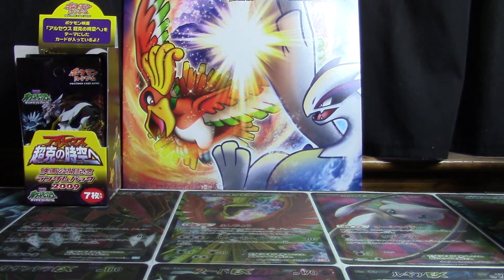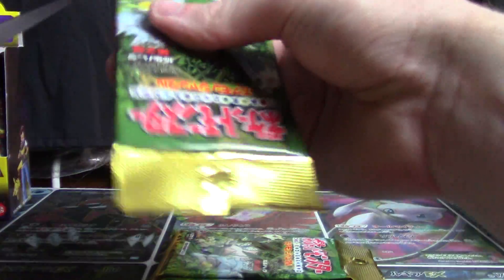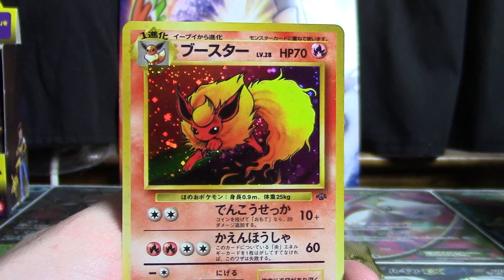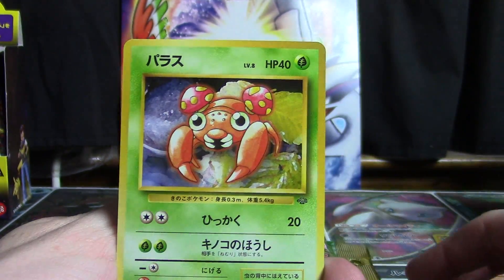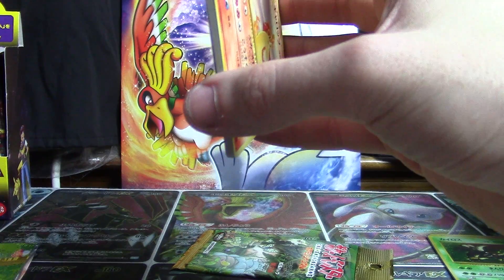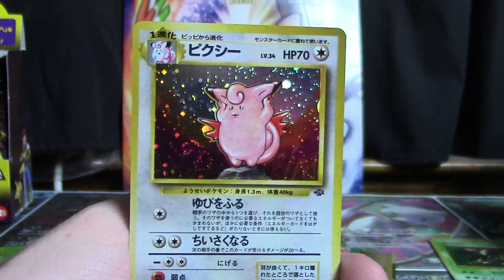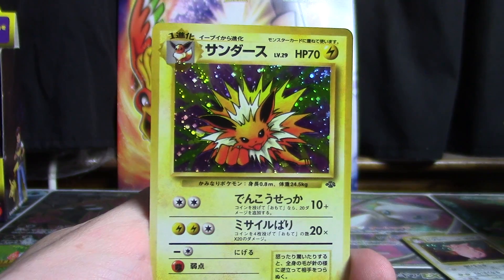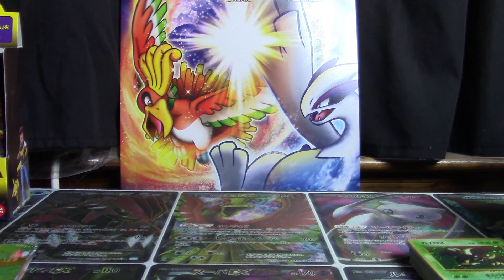Booster Pack Frenzy! (Episode 89)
If you enjoyed this video, here are links to my Japanese Jungle booster box opening from 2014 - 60 packs and amazingly shit production value! (I used to have it all.)